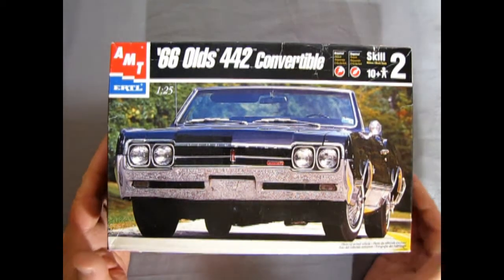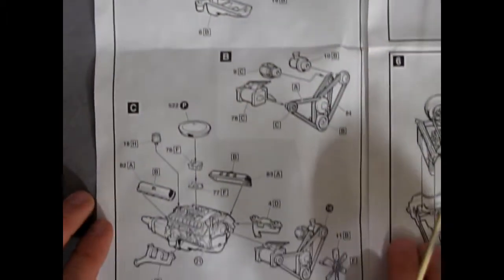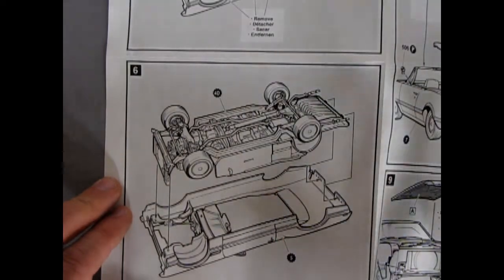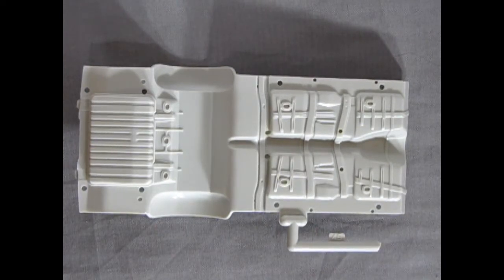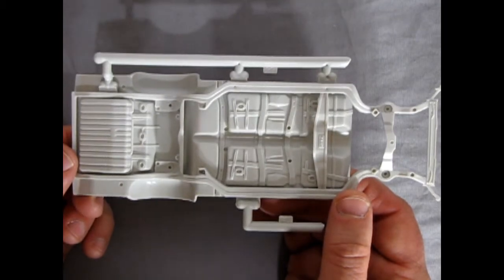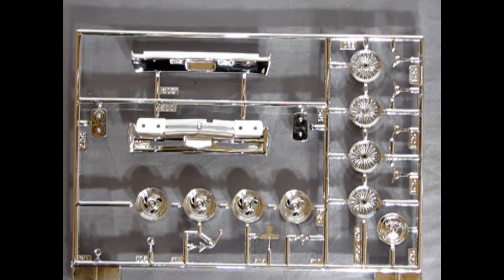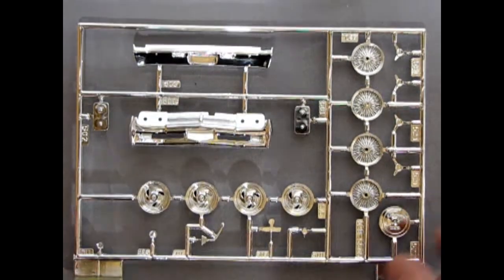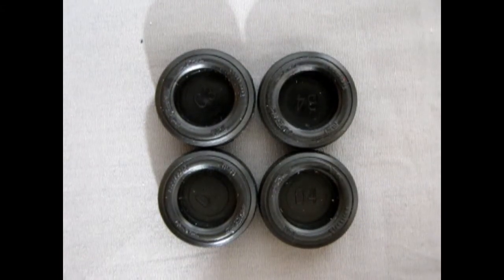Unboxing the 1966 Oldsmobile 442 Convertible Model Kit by AMT/ERTL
Are you looking for the 1966 Oldsmobile 442 Convertible Model Kit by AMT/ERTL and want to know what the instruction sheet, plastic parts and decal sheet looks like before you buy the model?

Let us do the work for you as we unbox the AMT/ERTL 1966 Oldsmobile 442 Convertible Model Kit.

Thank you very much for watching "Unboxing the 1966 Oldsmobile 442 Convertible Model Kit by AMT/ERTL". It means a lot to us!